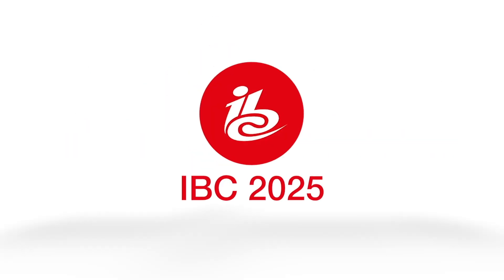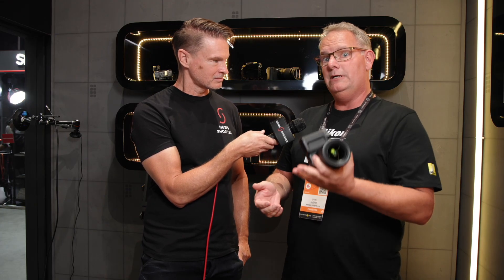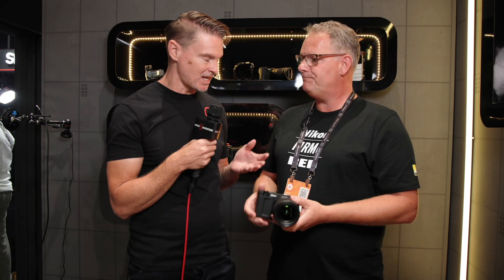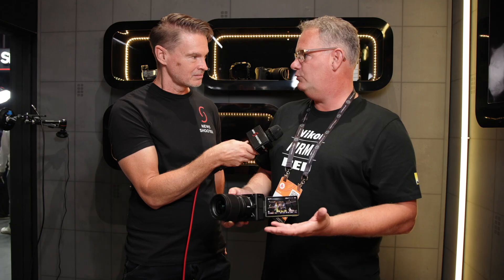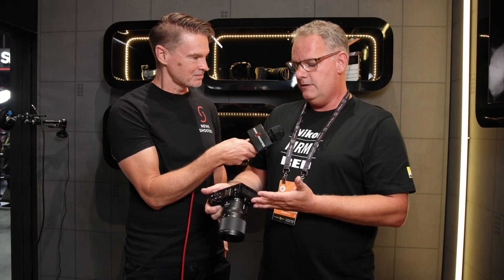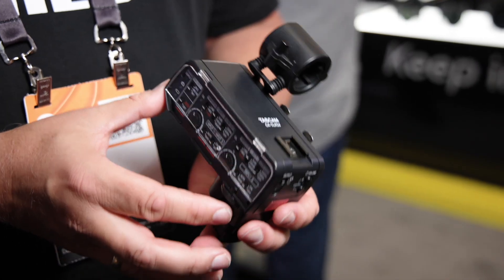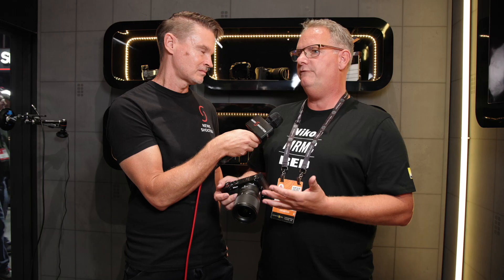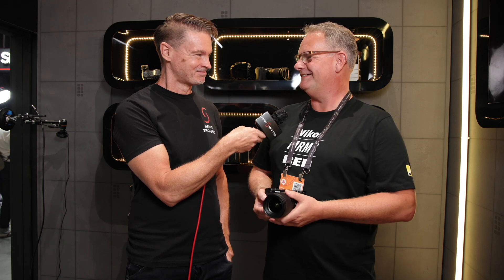Nikon ZR First Look at IBC 2025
At IBC 2025 in Amsterdam, I caught up with Nikon to talk about their newly released Nikon ZR digital cinema camera. I also asked them about possible future models and if Nikon was still exploring making dedicated cinema glass. They also showed us a new XLR module that Tascam is making for the camera.

The new Nikon ZR can record up to 6K/60p (59.94p) and incorporates the new R3D NE RAW video file format with RED color science based on RED’s popular R3D RAW codec. It is also stated to have 15+ stops of dynamic range.